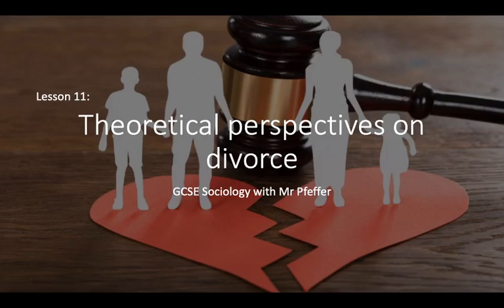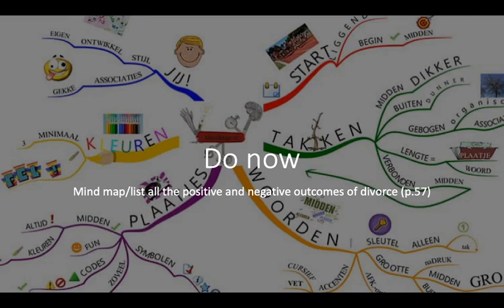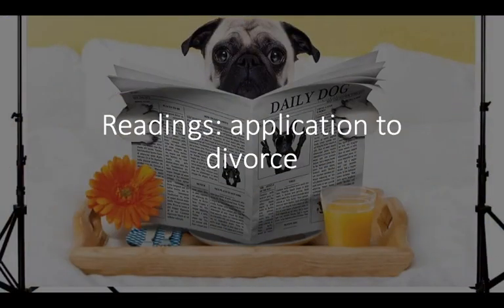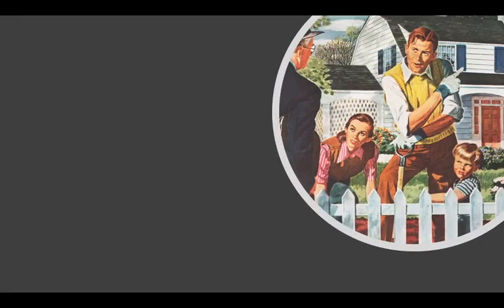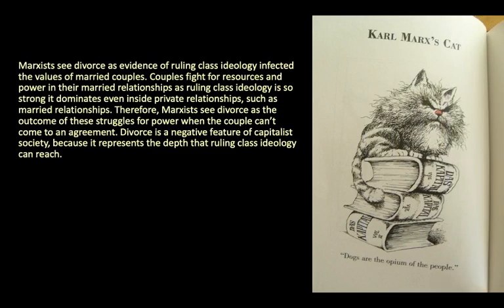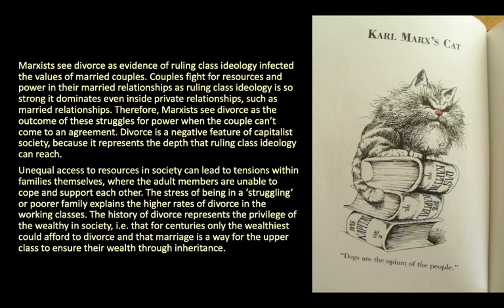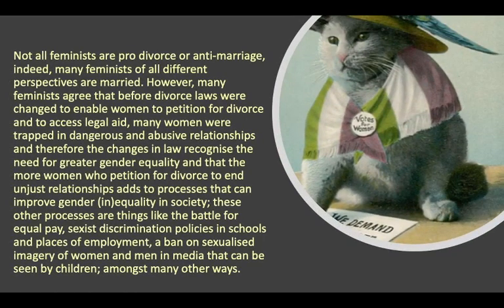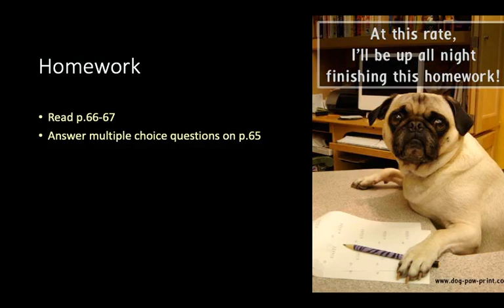Families - Lesson 11: Theoretical Perspectives on Divorce. Sociology GCSE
How does sociology explain divorce? In this video, we look at the functionalist, marxist and feminist perspectives on divorce.